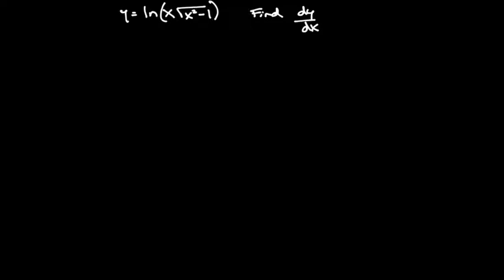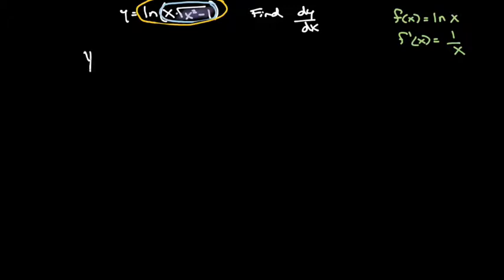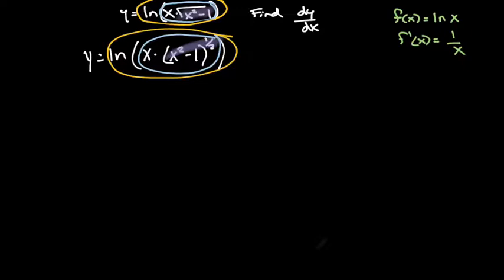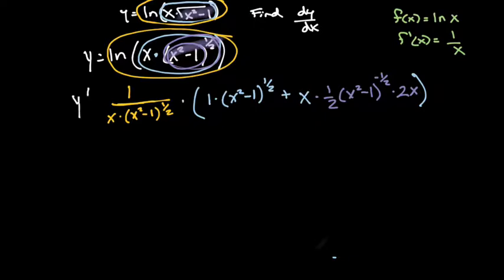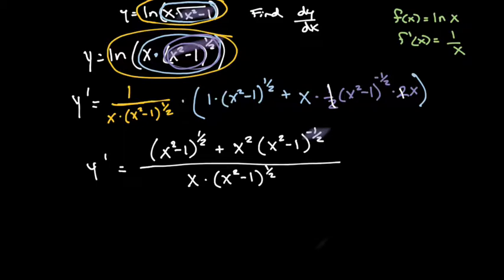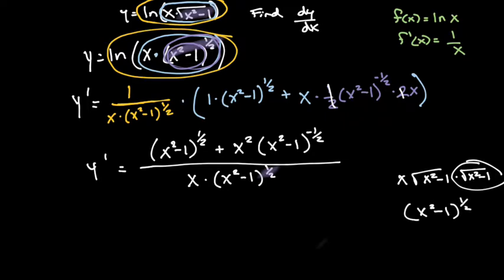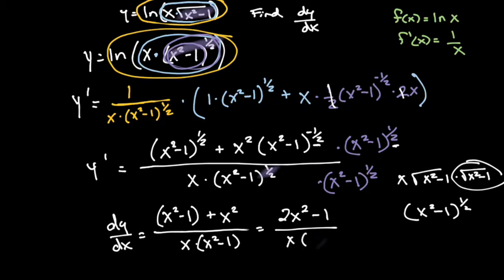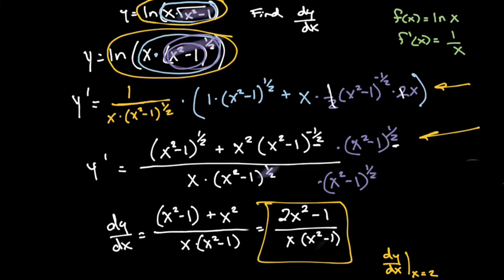Derivative of Logarithms Example 2